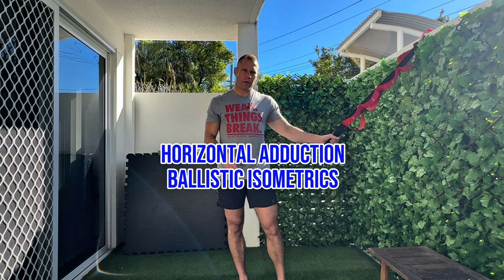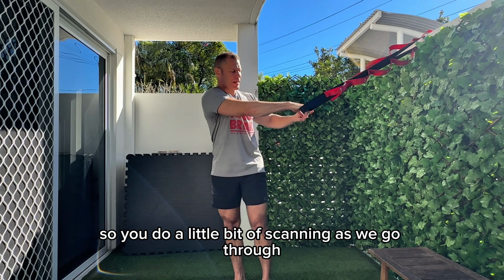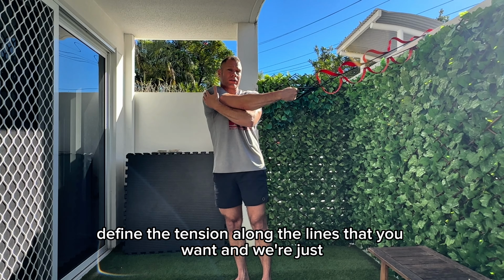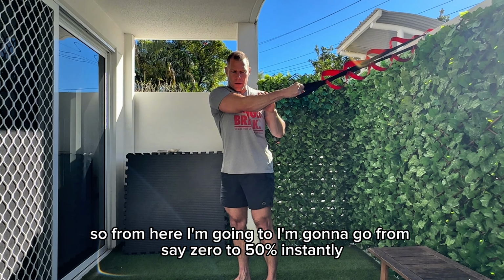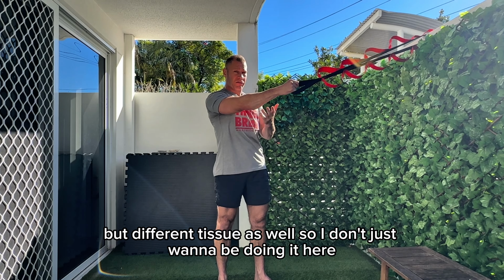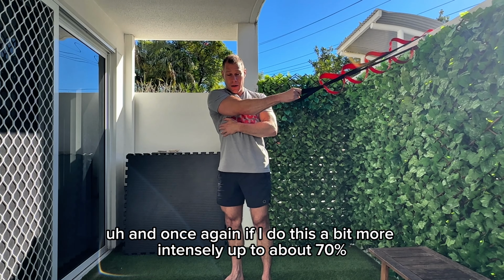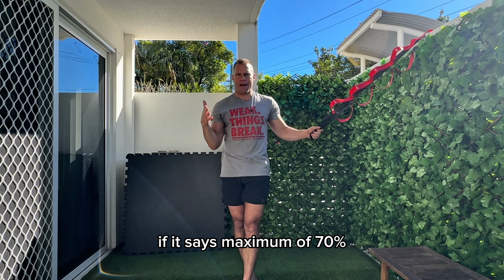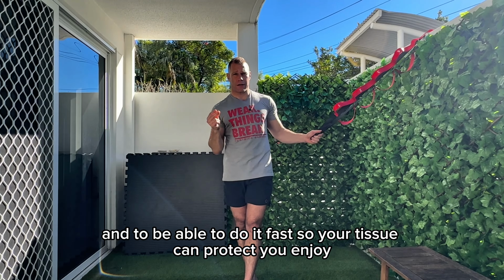Horizontal Adduction Ballistic Isometric